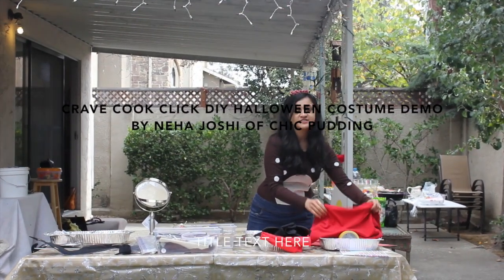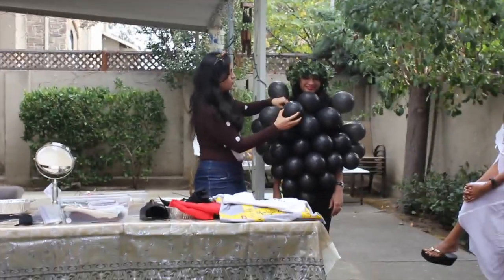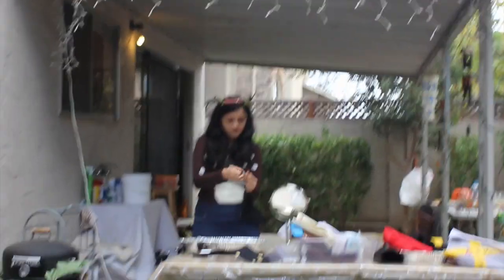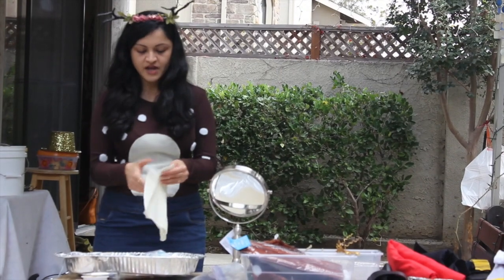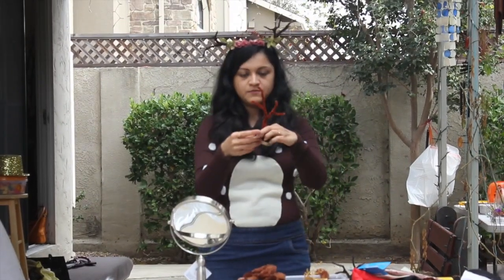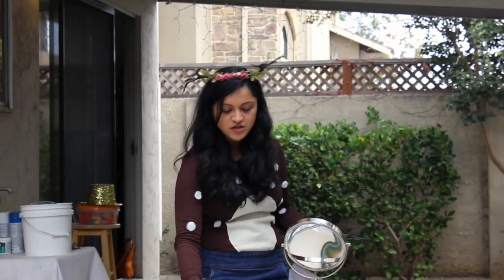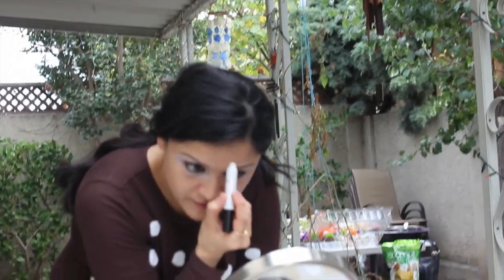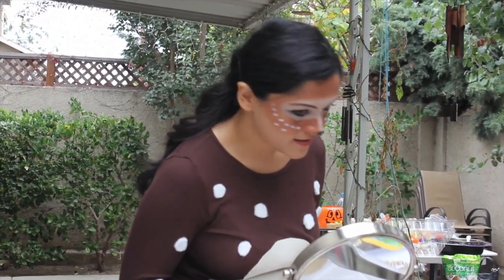Crave Cook Click DIY Halloween Costume Demo By Neha Joshi of Chic Pudding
On weekend we had Crave Cook Click DIY Halloween Costume Meetup where a demo for making Halloween costumes was given by Neha Joshi of Chic Pudding. The attendees came dressed up in Halloween costumes and also got some creepy halloween treats which tasted fabulous. Neha did a great job with some amazing yet easy tips for creating halloween costumes at home.